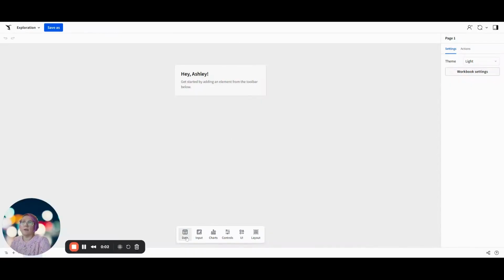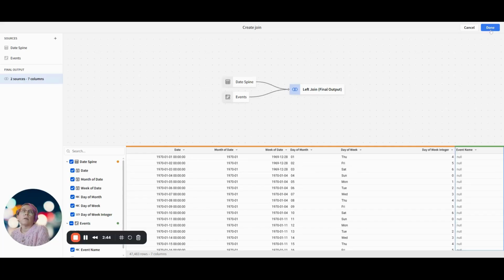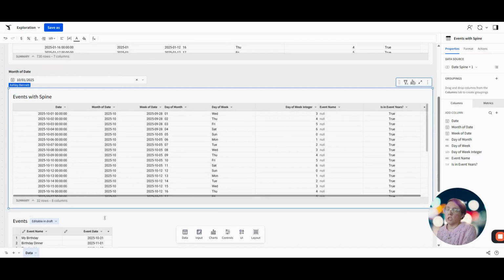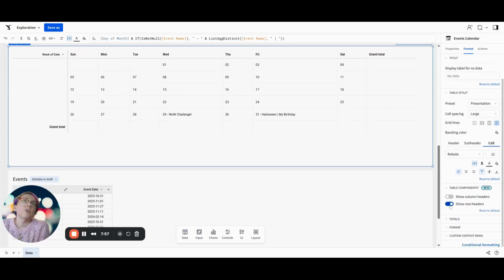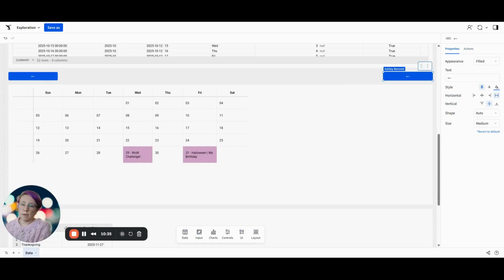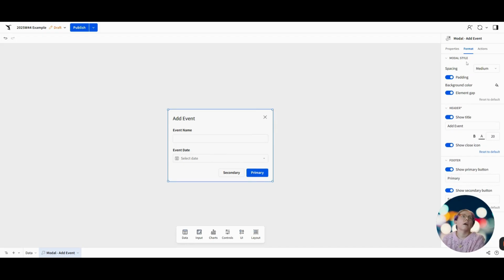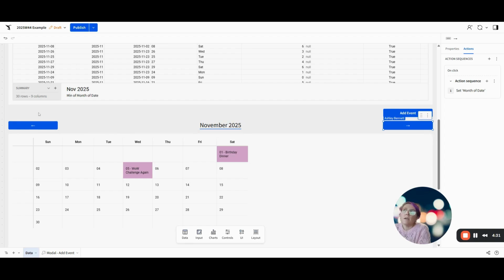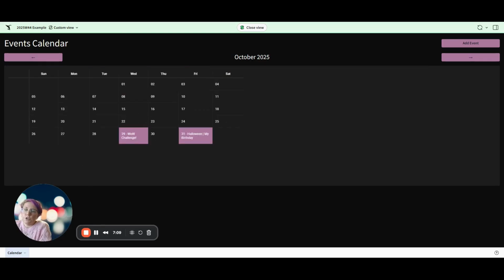Workout Wednesday for Sigma Solution - 2025 Week 44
In this video, I walk you through creating a calendar element using a pivot table